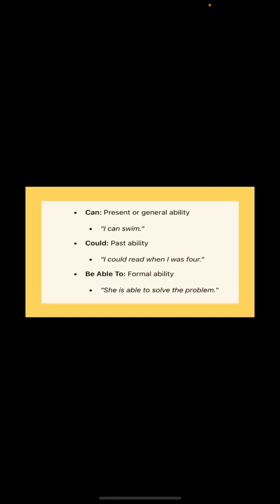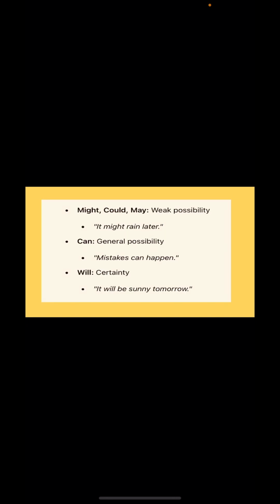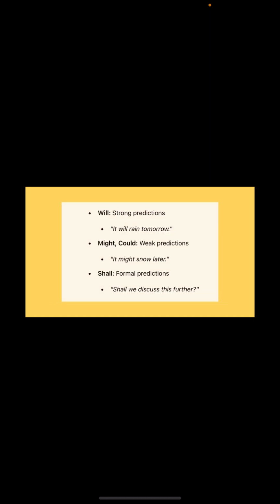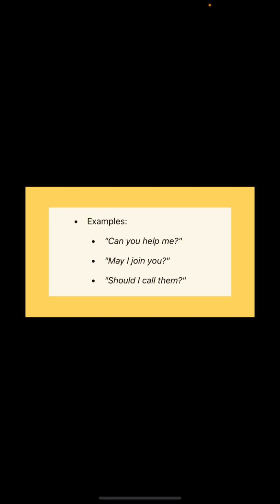Master Modal Verbs: 🚀 Boost Your English Fluency Instantly! 📚Modal verbs explained#englishtips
Unlock the secrets to mastering modal verbs and take your English to the next level! In this comprehensive guide, we’ll dive deep into the world of modal verbs like *can, could, must, should,* and more, showing you how to use them to express ability, permission, advice, and much more. Whether you're a beginner or looking to refine your fluency, this lesson will give you the tools to speak with confidence and sound like a native speaker. Join us and become a pro at using modal verbs to elevate your English!